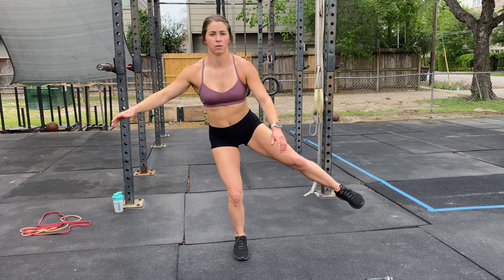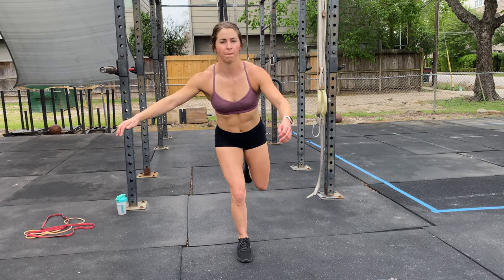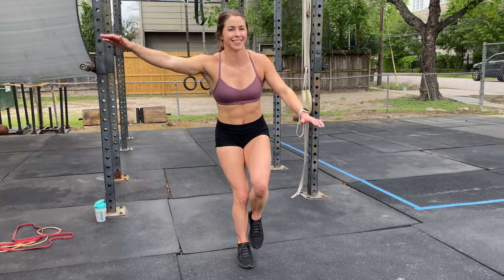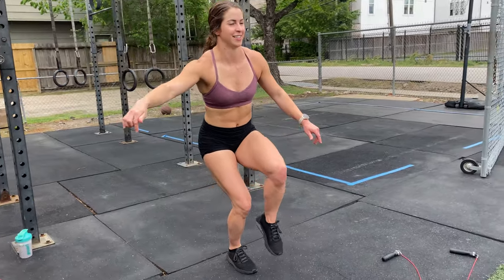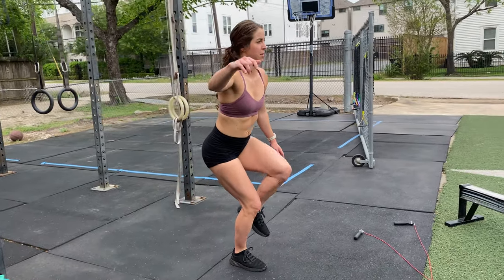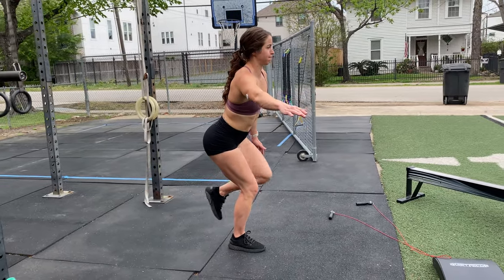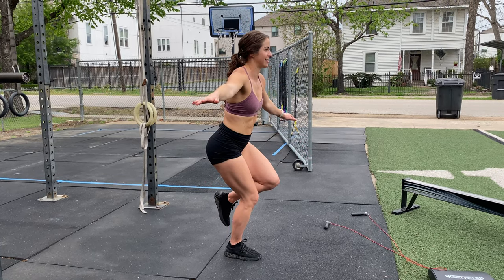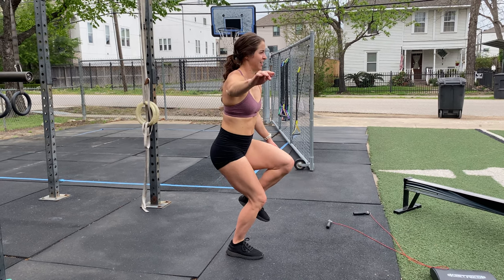Single Leg Balance Clock Drill | Movement Demo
🚨🚨 Vintage SuperFan YouTube Membership available for only $2.99 per month. Show your support for the channel, earn custom member-only badges, and early access to videos 🚨🚨

The Single Leg Balance Clock Drill is used to work on balance and warm up the ankles, knees, hips, and glutes for jumping or weightlifting exercises.